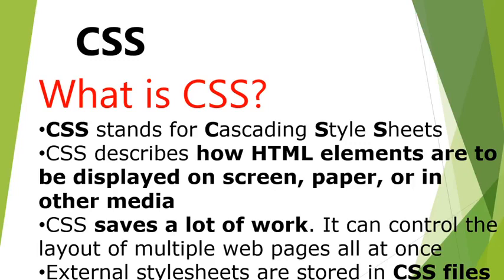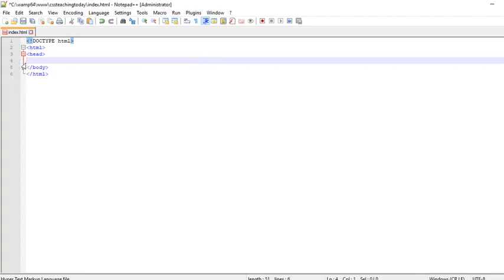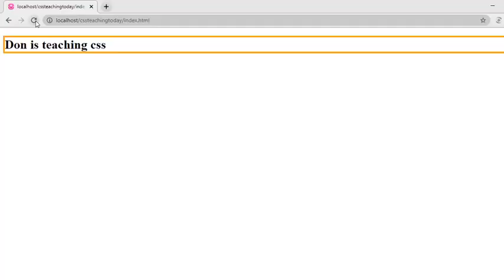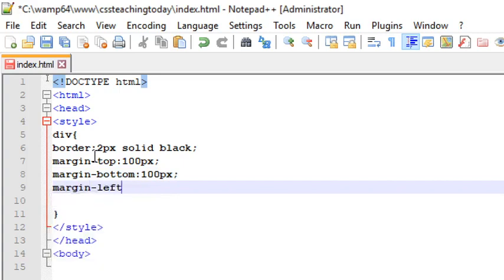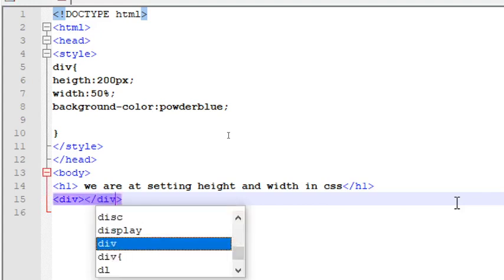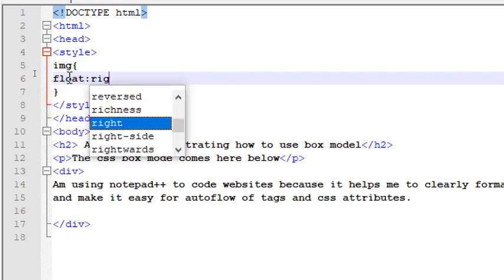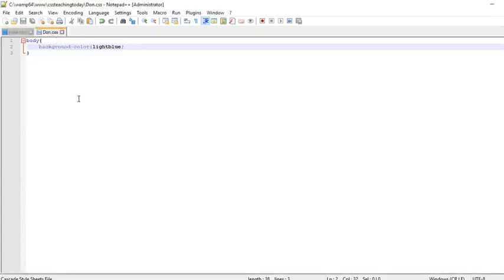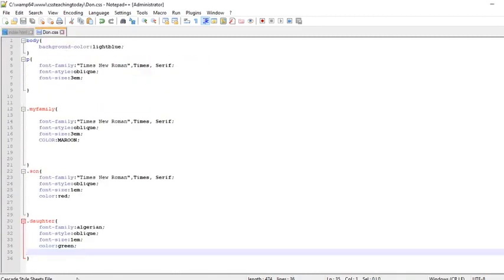Introduction to CSS CSS stands for Cascading Style Sheets